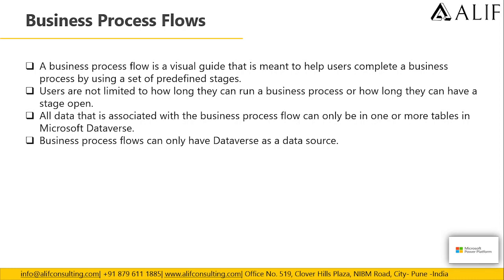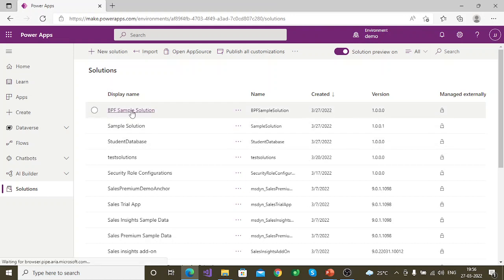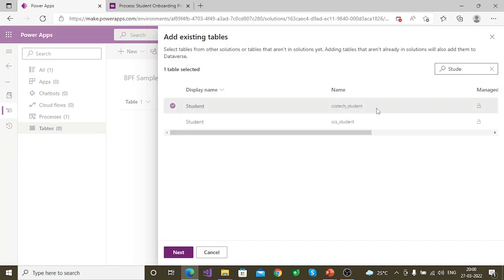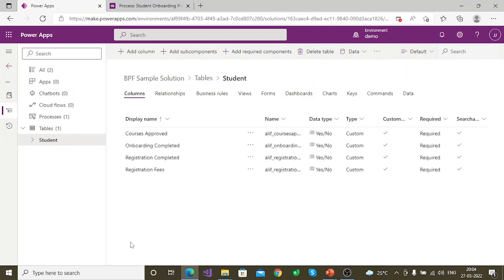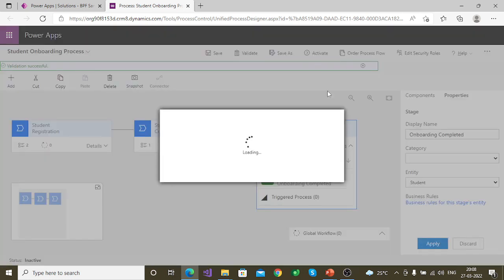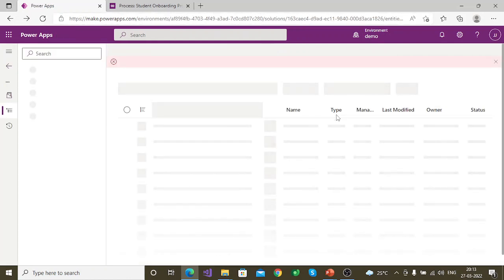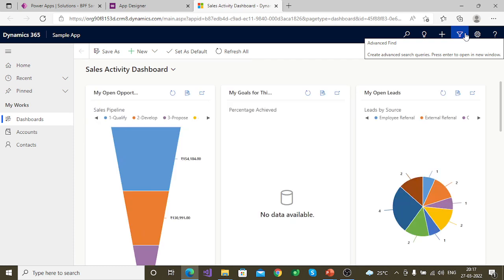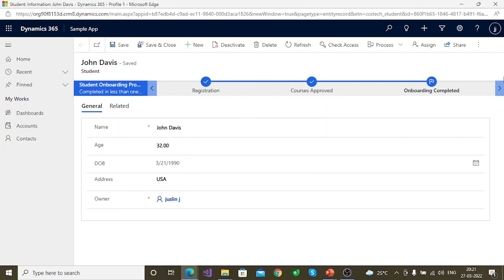What are Business Process Flows in Power Platform?